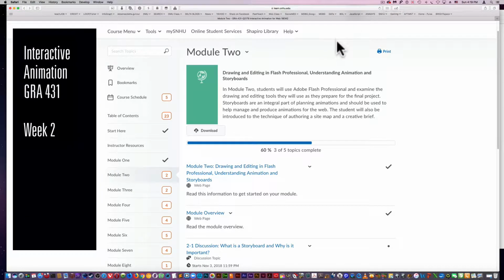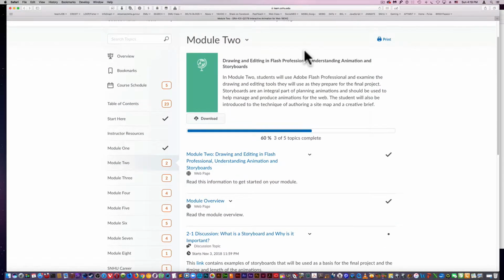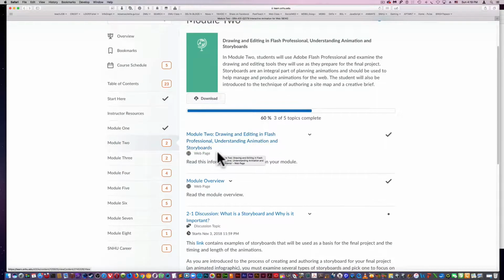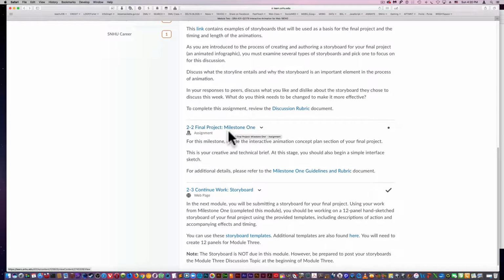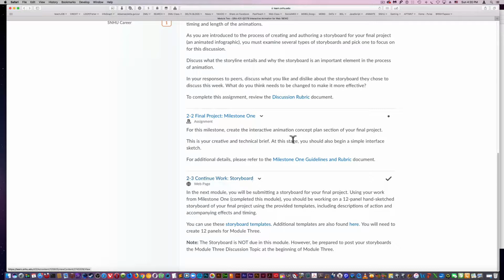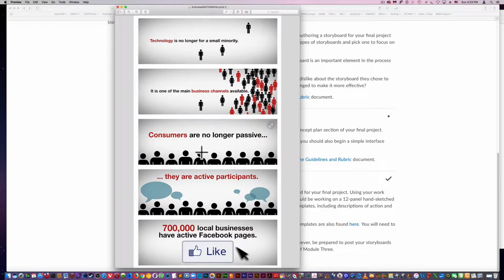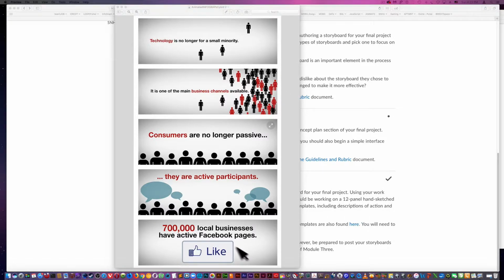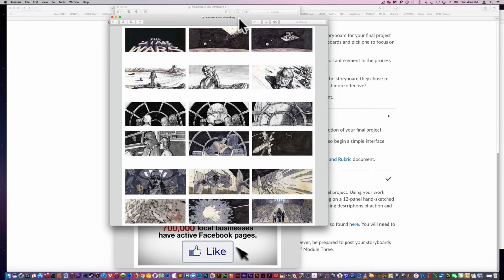Week 2 Module 2 GRA 431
This screencast/video goes over the assignments for week 2.